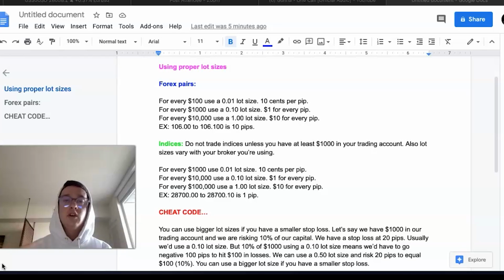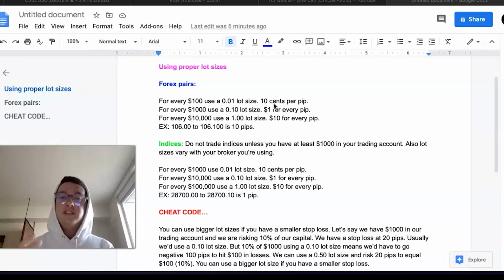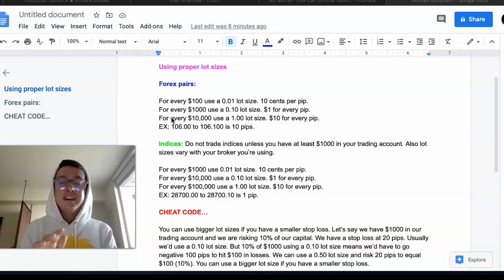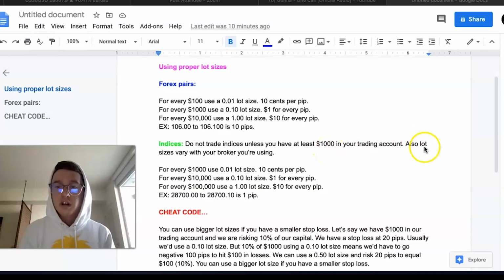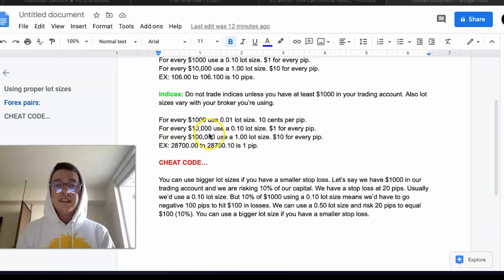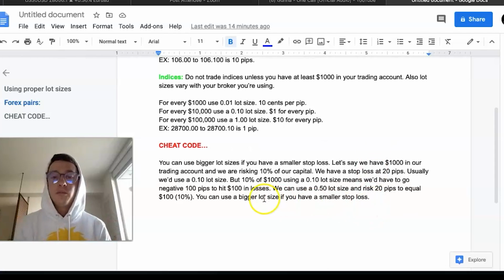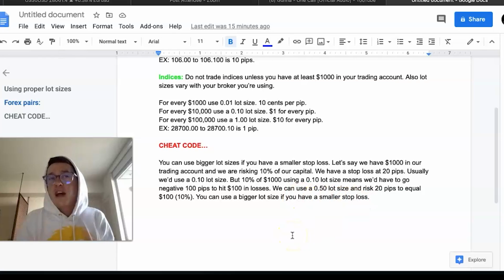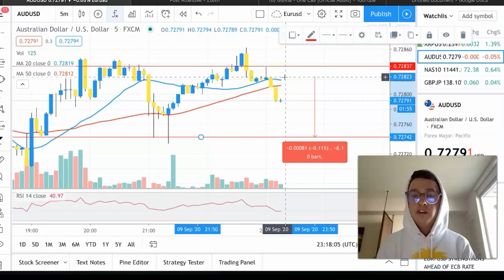The BIGGEST Forex Trading CHEAT-CODE!! (MUST WATCH)